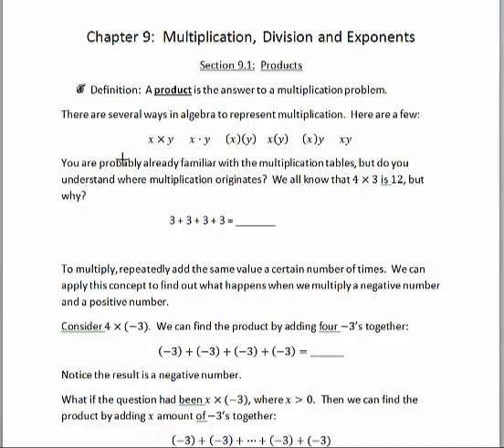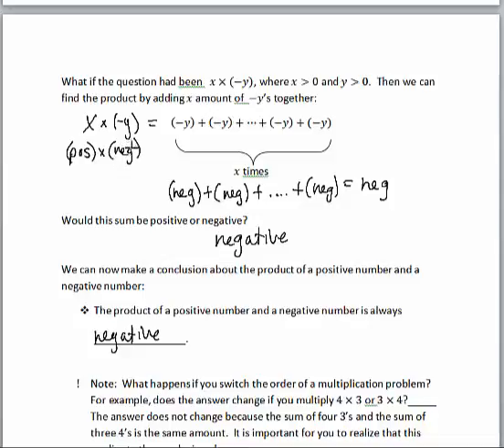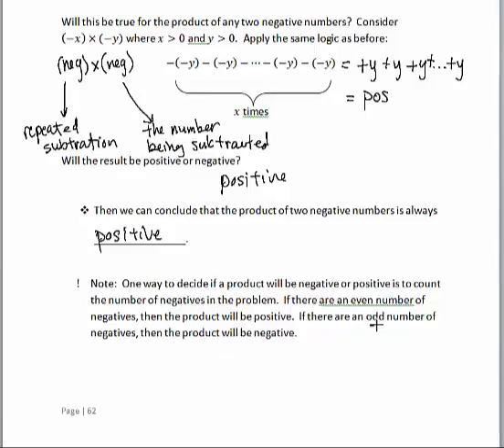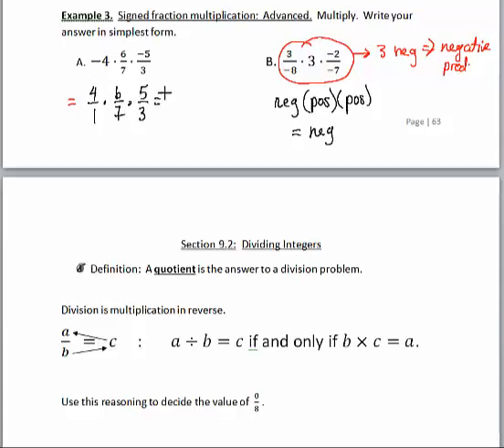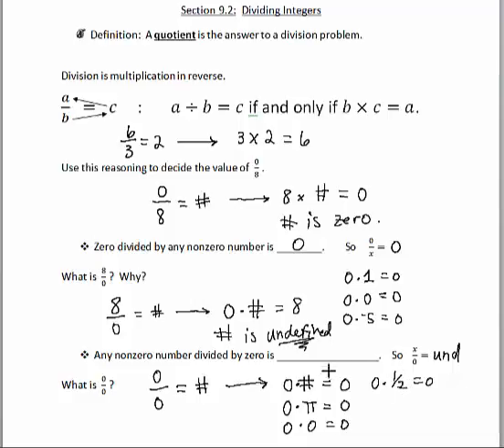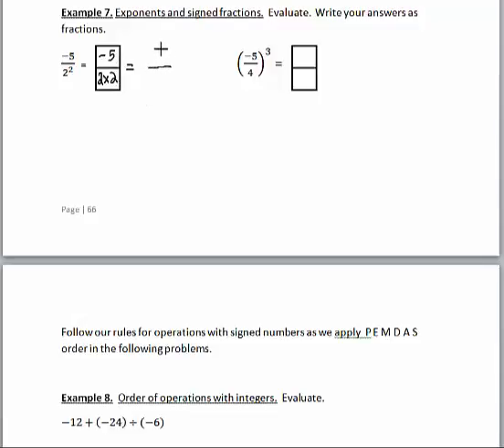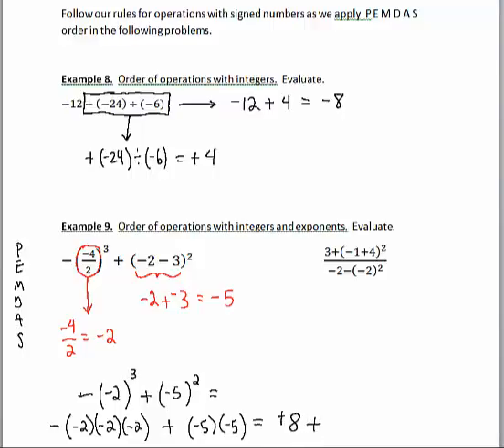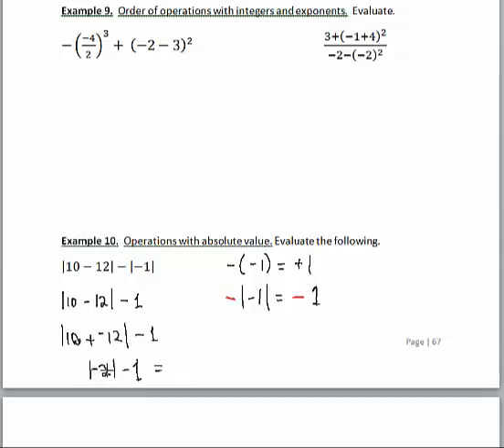9 Multiplication, Division, and Exponents